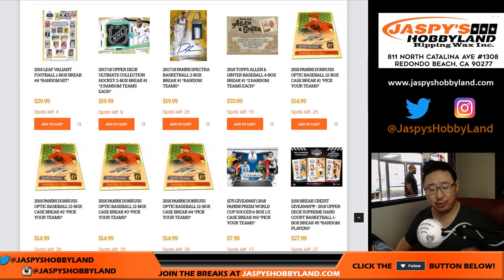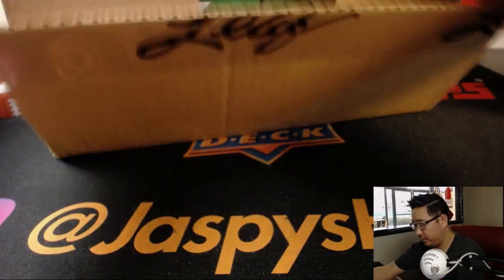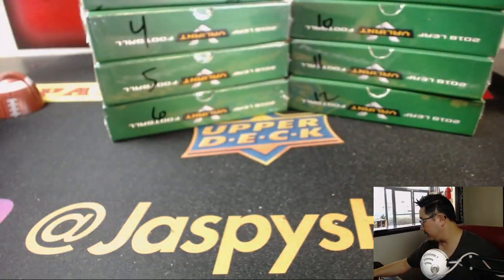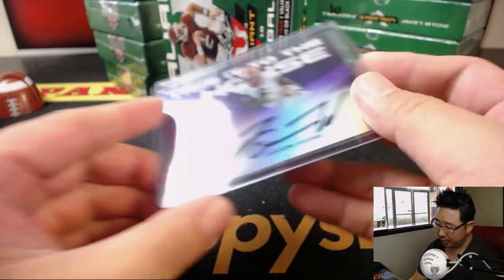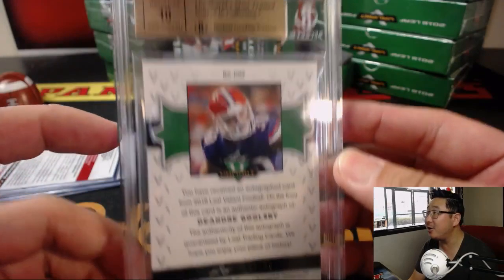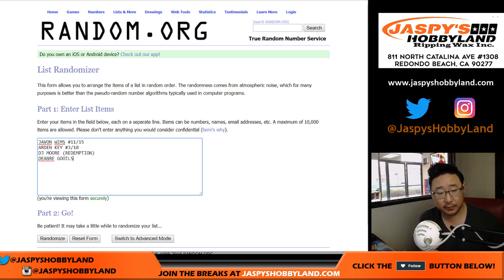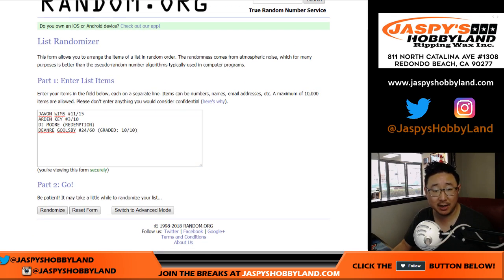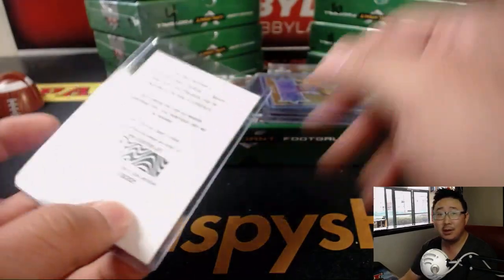Tu., 07/17/18 [1Box RH] #1 - 2018 Leaf VALIANT Football (NFL)